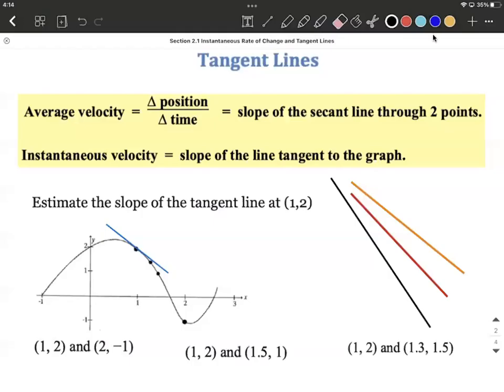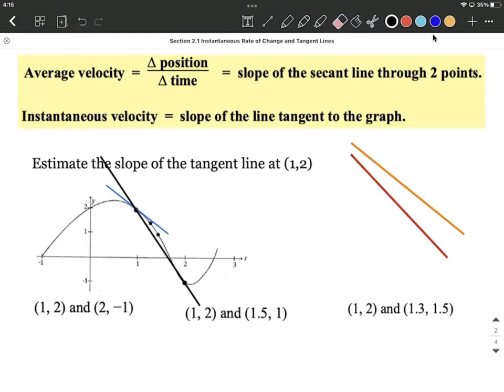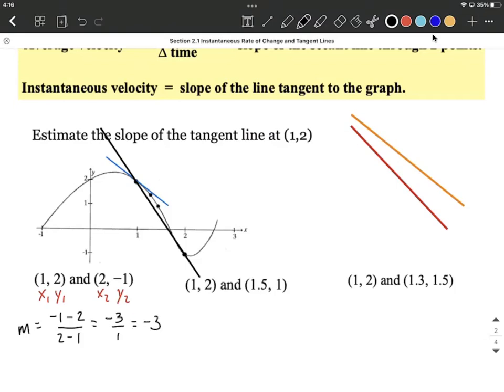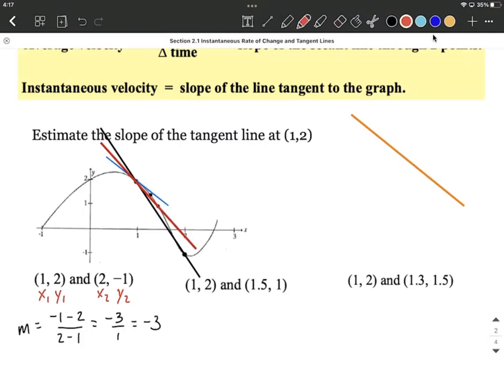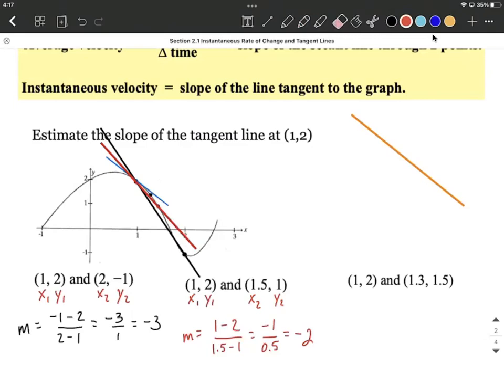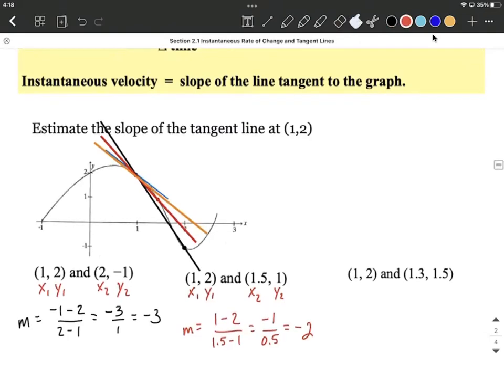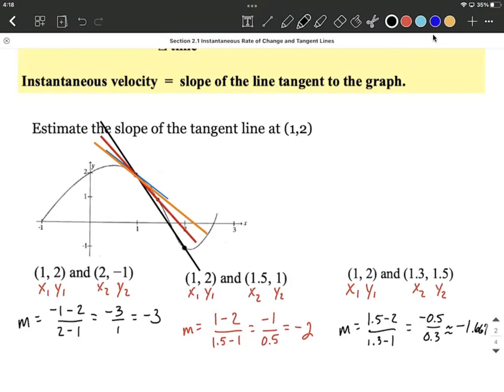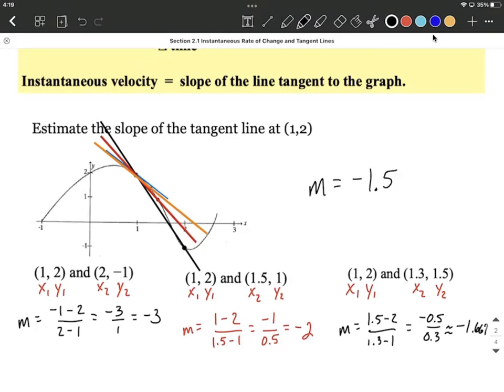Estimate slope of tangent line by calculating slopes of secant lines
In this example problem, we want to estimate the slope of a tangent line to a given function graph.  We use two points on the graph and calculate the slope of their secant line by using the slope formula.  We choose our second point closer and closer to the point that we are attempting to estimate the tangent line.  These secant lines are drawn onto the graph for a visual representation, so that we can see them getting closer to the tangent line that is also drawn on the graph.